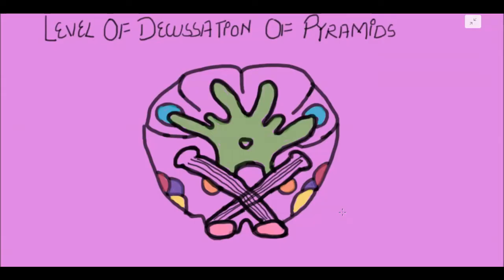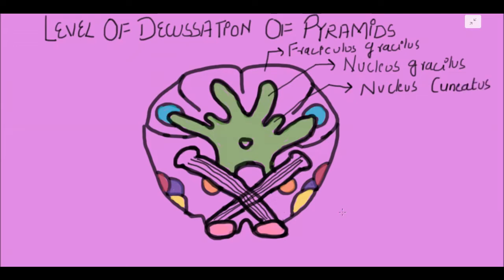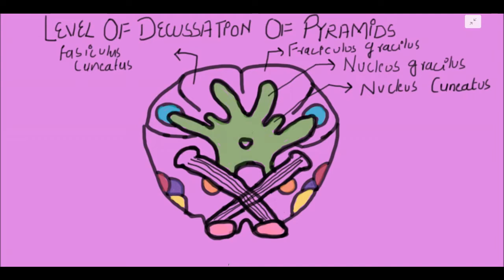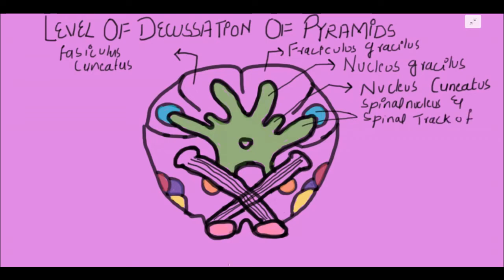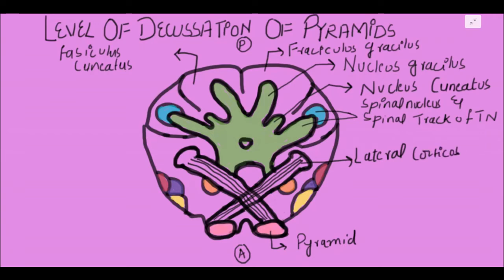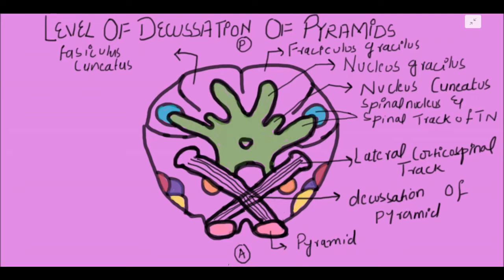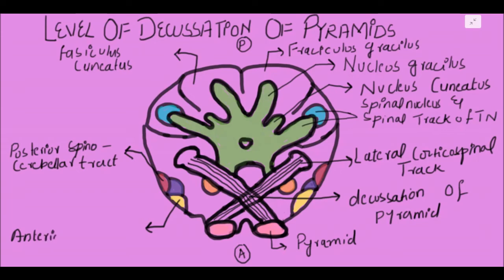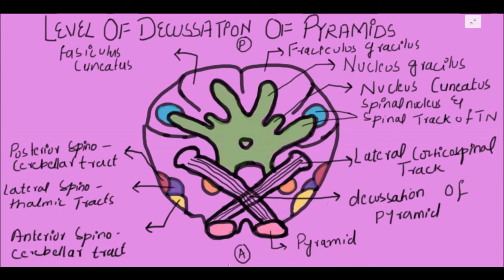NEUROANATOMY | BRAIN STEM PART-3|LEVEL OF DECUSSATION OF PYRAMIDS |BY DR AQSA